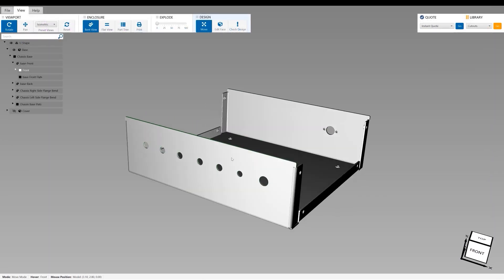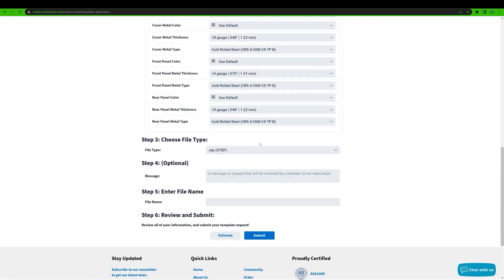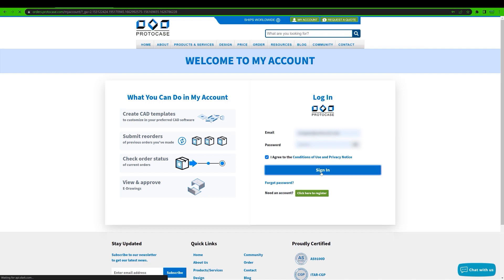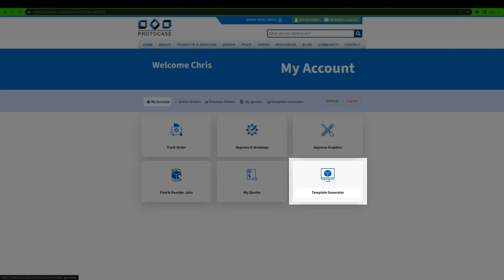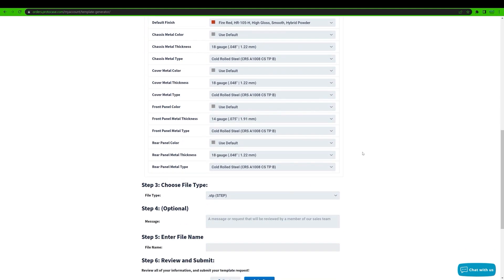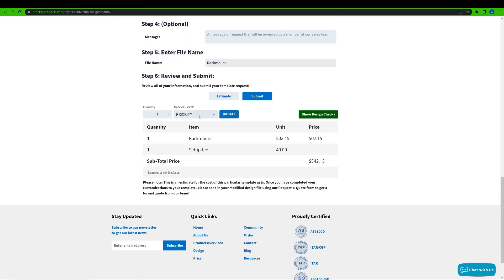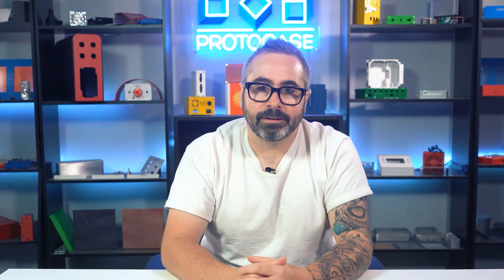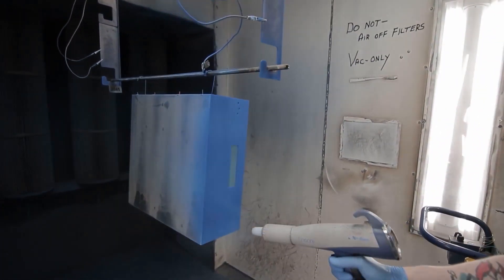Proto Tech Tip - CAD Template Price Estimator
Our goal is to help you work smarter and get your work done faster. That’s why we offer different tools and software to streamline your work. We have a CAD template generator, which is a web-based tool that enables you to create and enclosure template, and then download and import to fully customize in the CAD program of your choice.

In today's Proto Tech Tip, Chris is here to talk about the new price estimator feature inside the CAD Template Generator. Now, in addition to creating a CAD template that you can customize, you can now get an estimate of the cost to manufacture the template right away!